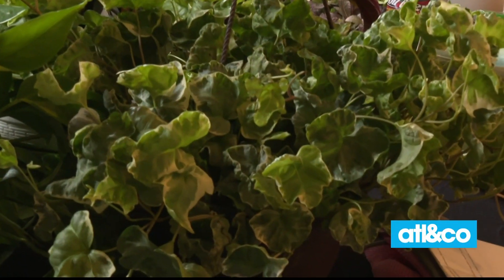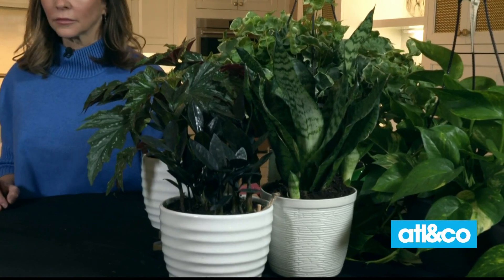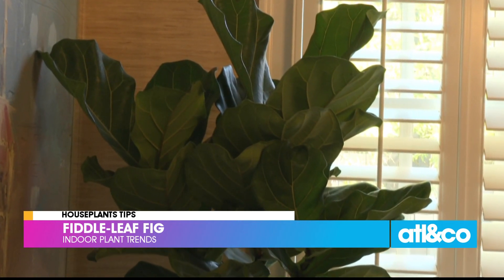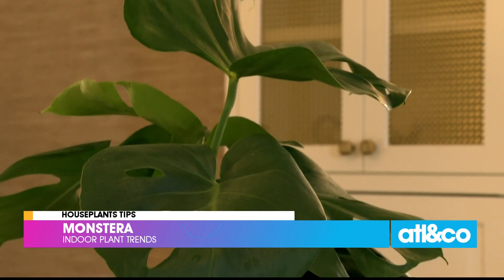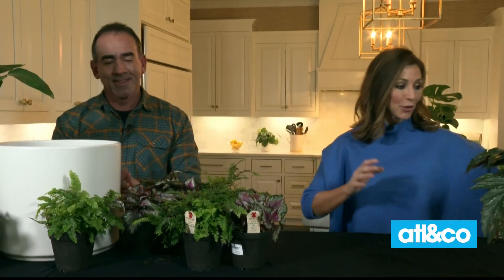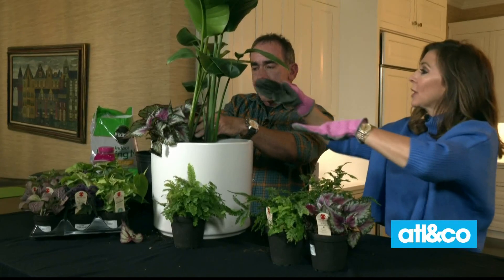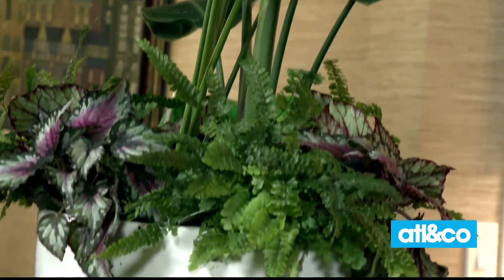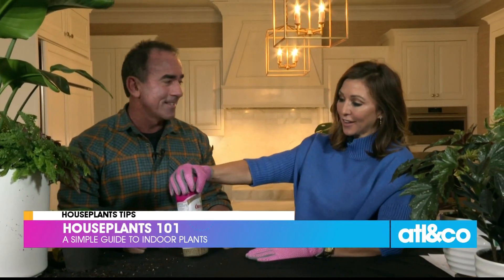House Plants 101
Gardening guru Danny Watson shares the best indoor plants and top maintenance tips from Christine's home.